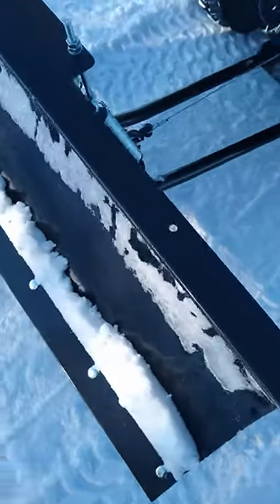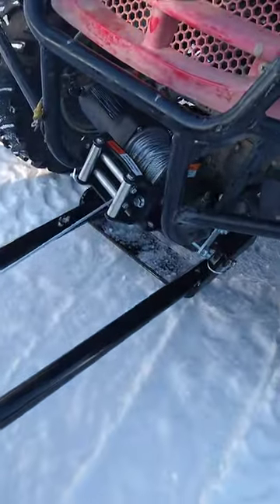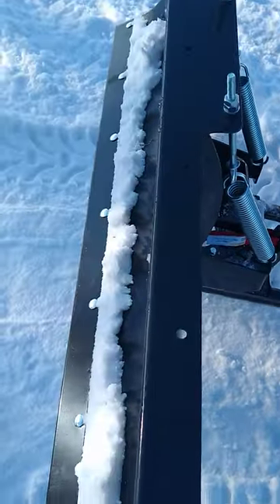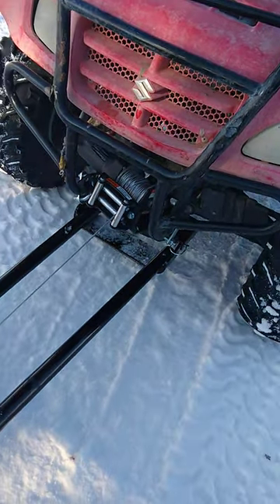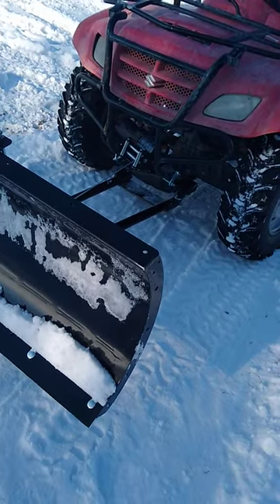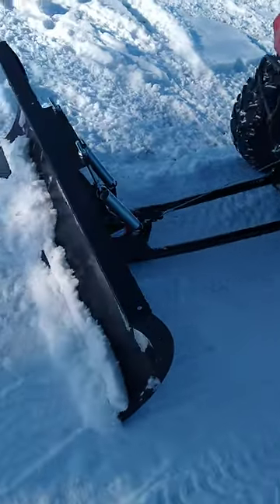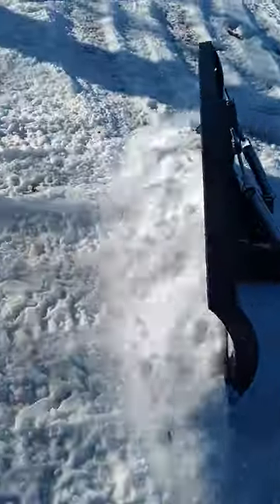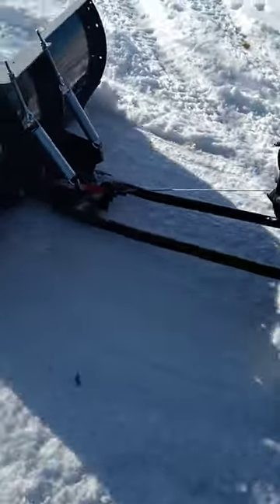Is a ATV Plow worth it